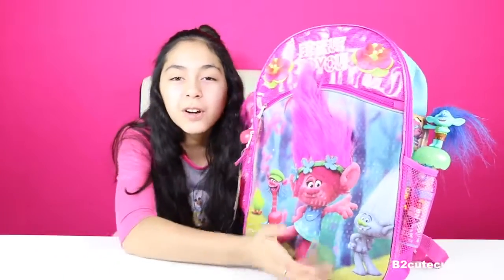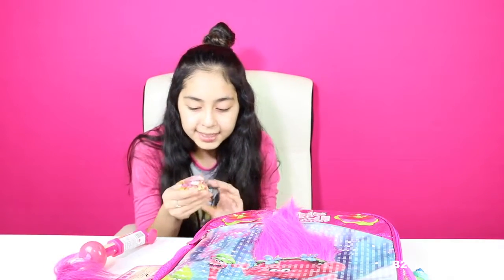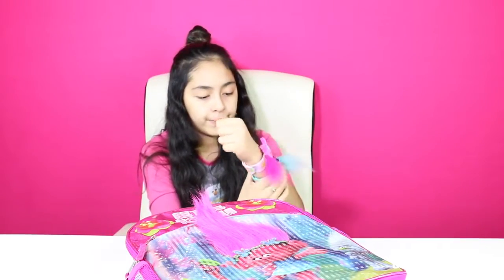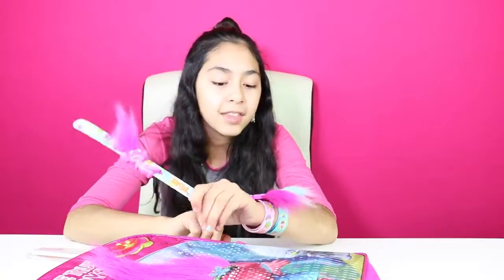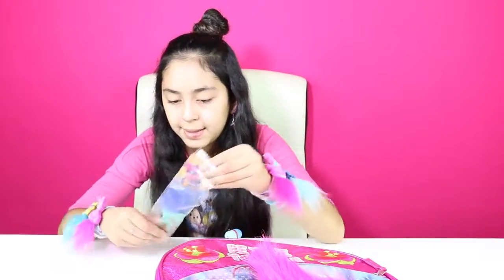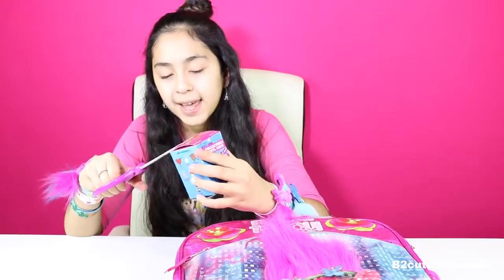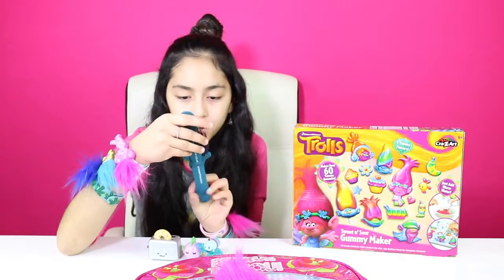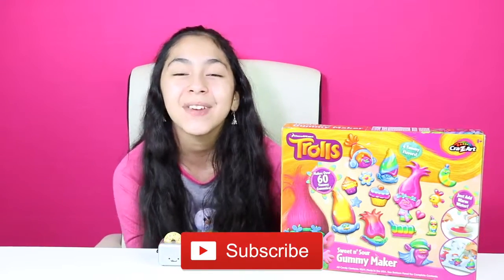Trolls Backpack Surprise Trolls Slap Bands Bracelets|B2cutecupcakes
Hi cupcakes today I have a TROLLS backpack surprise full of toys from trolls, tsum tsum, crazart, candy, My Little Pony Mi emoji and more.

🙏🏽🙏🏽 FOR WATCHING 🙏🏽🙏🏽